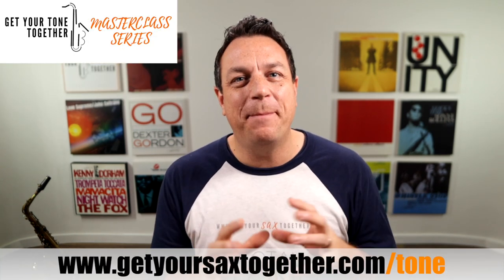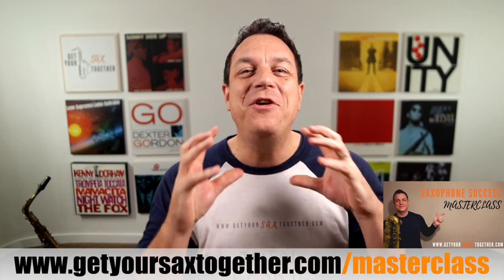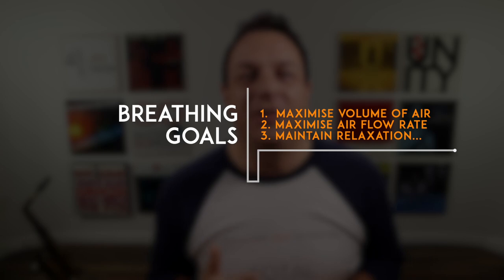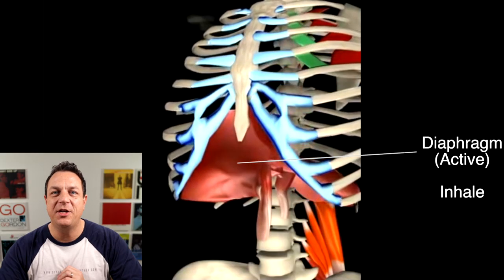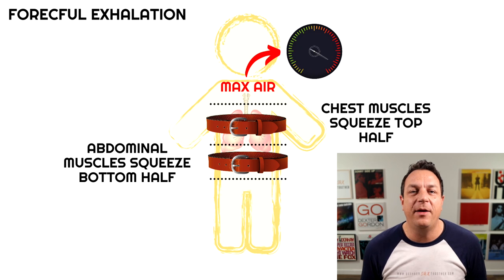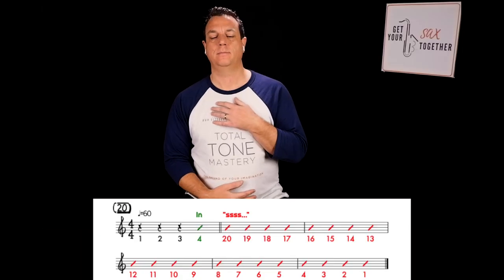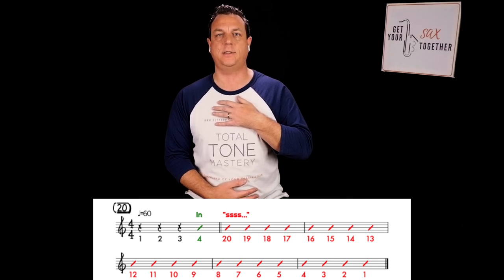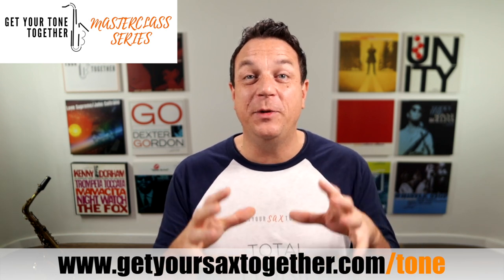Correct Breathing For Saxophone - The Ultimate Guide!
✅Transform YOUR tone with the free GET YOUR TONE TOGETHER MASTERCLASS SERIES

Chapters
0:00 intro and titles
0:15 total tone mastery offer and free masterclass
1:04 3 breathing goals
1:46 how do we breathe
4:28 breathing muscles
7:08 exercise #1 diaphragm
8:13 exercise #2 full breath
9:54 exercise #3 sibilant fricatives
11:24 exercise #4 the big exhale
13:05 practicing breathing
13:48 breathing and dynamics
14:56 outro
15:58 end music and bloopers